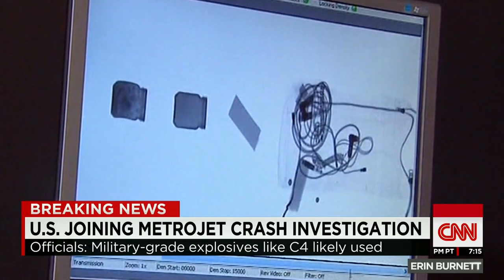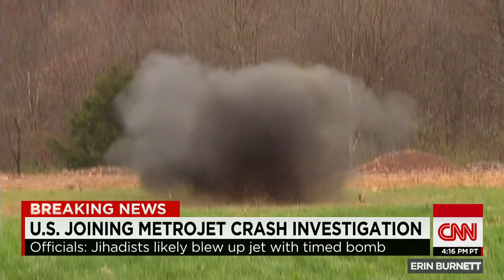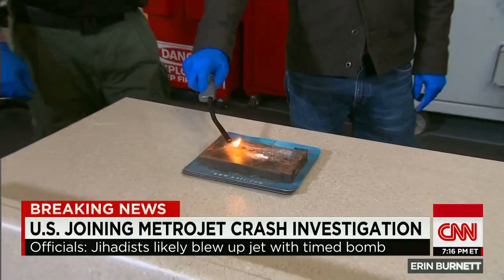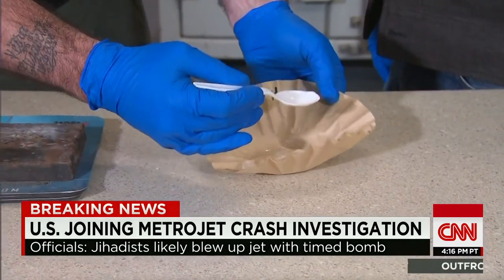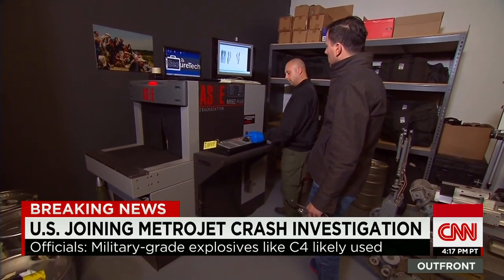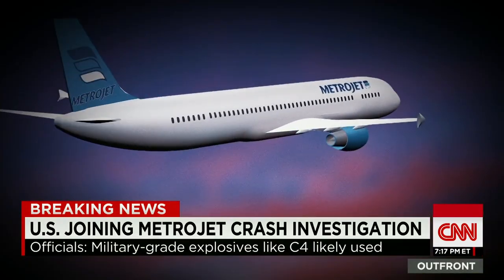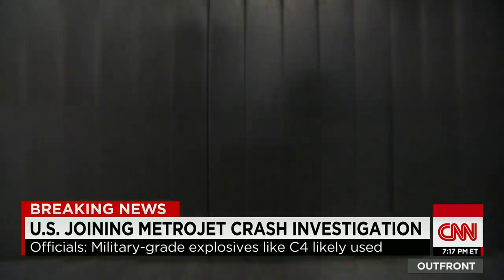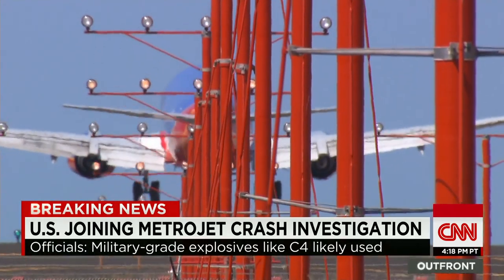How to detect explosives with an airport's X ray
How difficult would it be for an explosive to get through airport security in the U.S.? CNN's Miguel Marquez reports. Tripwire Operations Group provided the subject matter expertise and range demonstrations with live explosive materials.